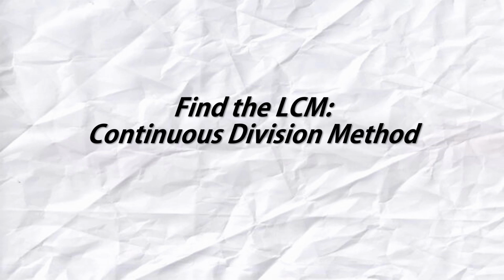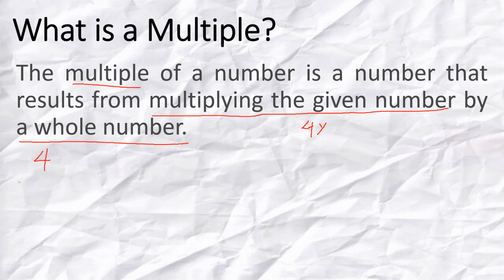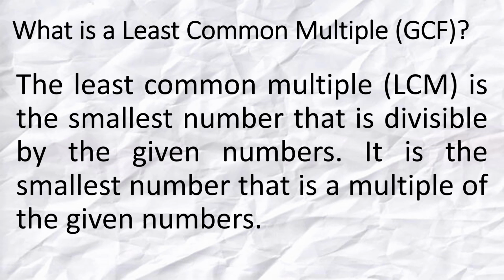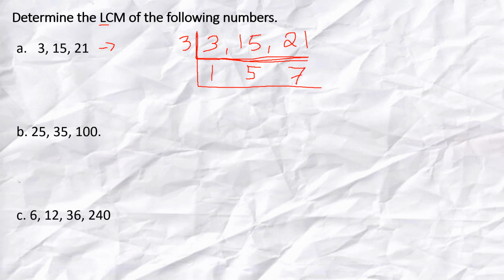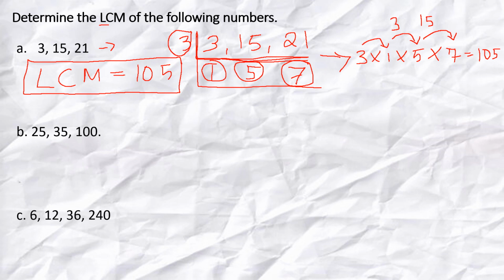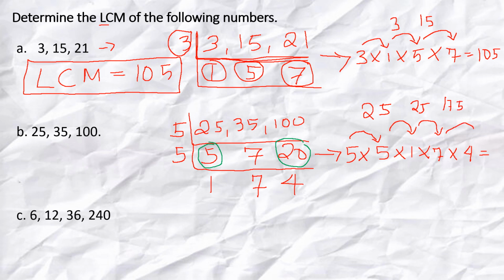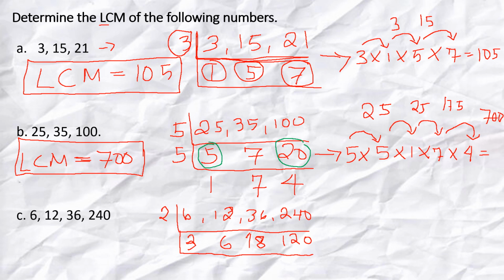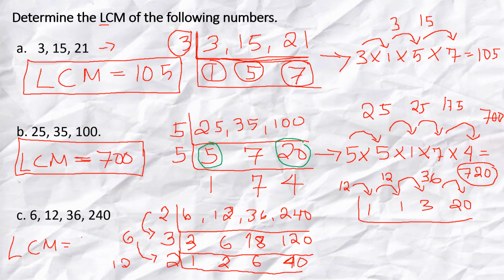Find the LCM Easily: Continuous Division Method | Grade 5 Math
In this Grade 5 math lesson, we'll learn how to find the Least Common Multiple (LCM) using the continuous division method. I'll break down the steps with easy-to-follow examples, helping you master this important concept. Perfect for students looking to strengthen their math skills and solve LCM problems with confidence!